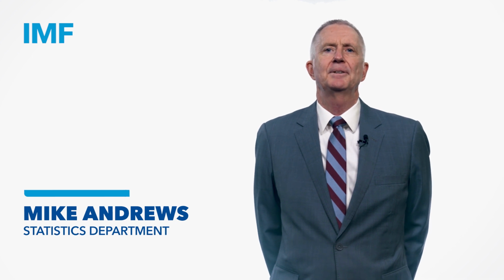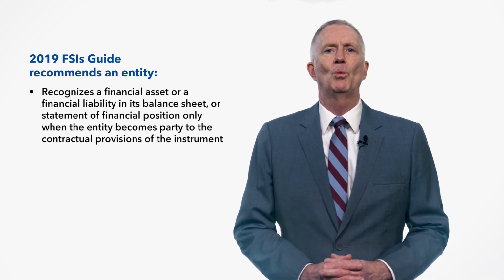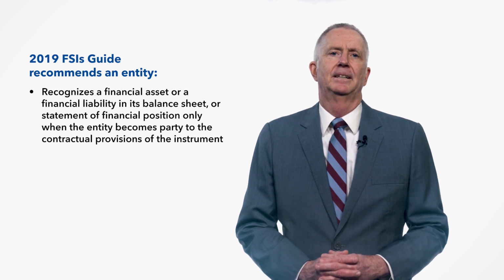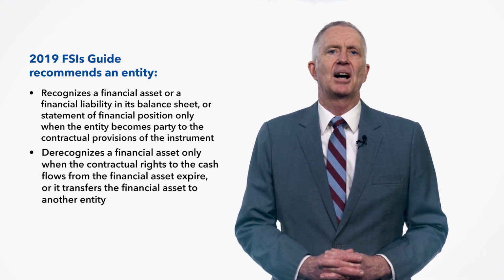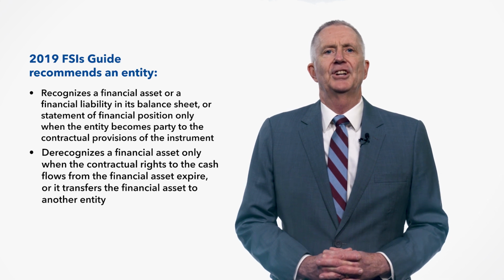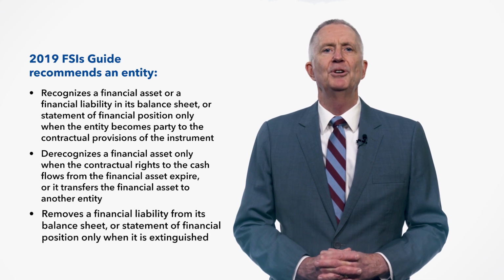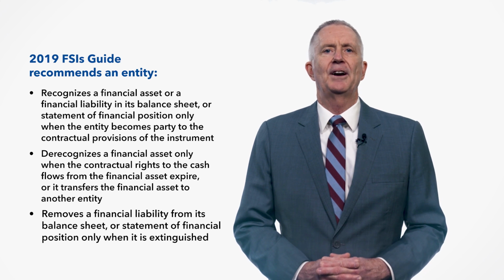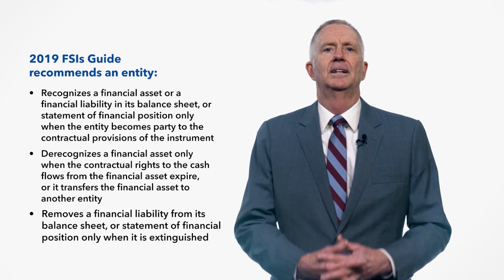Recognition and Measurement of Financial Assets and Liabilities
In this video, you will learn about the measurement or valuation rules applicable to three categories that determine the process for the measurement of subsequent changes in value of those instruments.